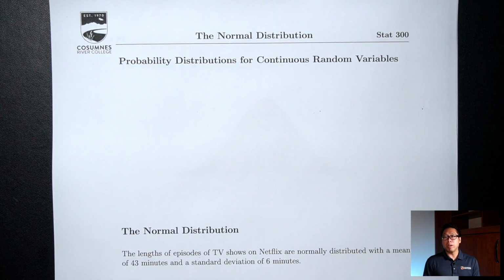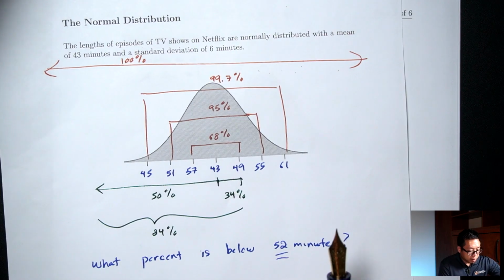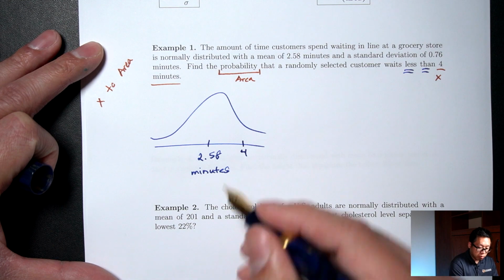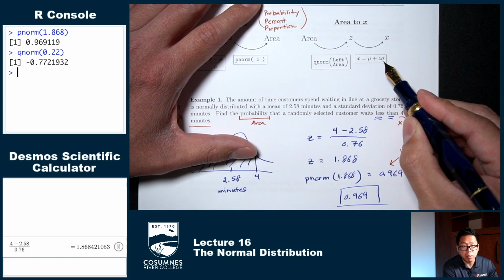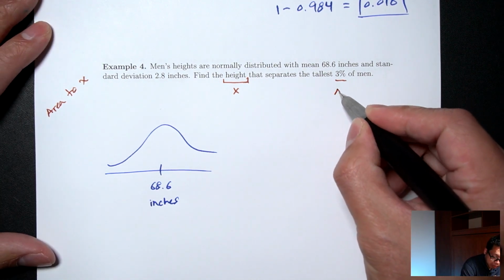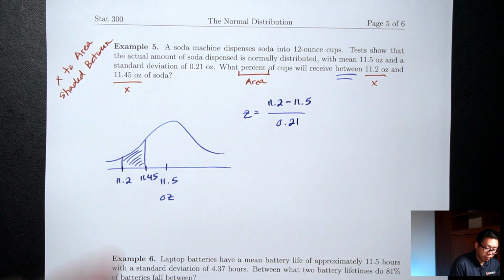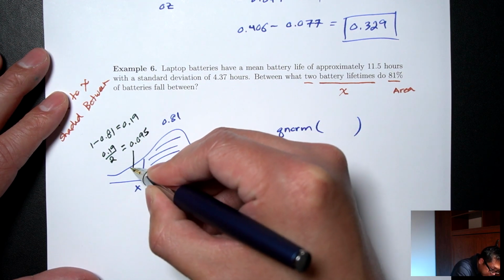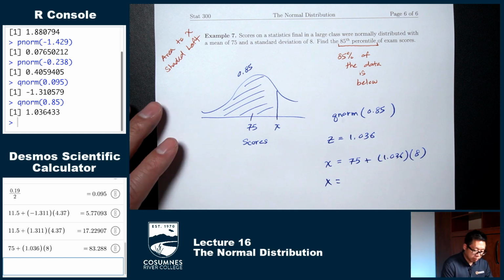The Normal Distribution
0:00 Introduction
0:00:56 The Normal Distribution
12:10 Example 1 (x to Area, Shaded Left)
19:33 Example 2 (Area to x, Shaded Left)
25:05 Example 3 (x to Area, Shaded Right)
30:43 Example 4 (Area to x, Shaded Right)
37:04 Example 5 (x to Area, Shaded Between)
43:45 Example 6 (Area to x, Shaded Between)
51:05 Example 7 (Percentile)